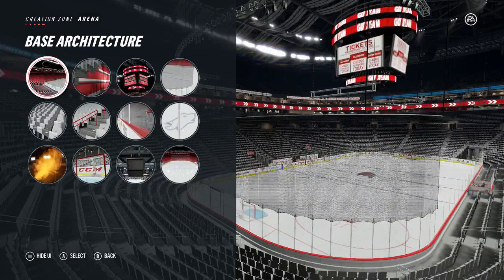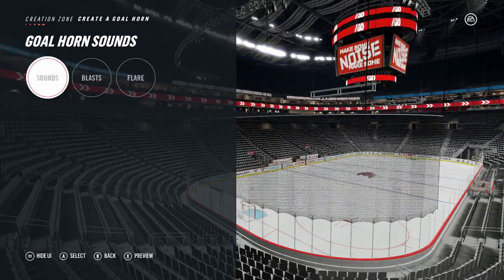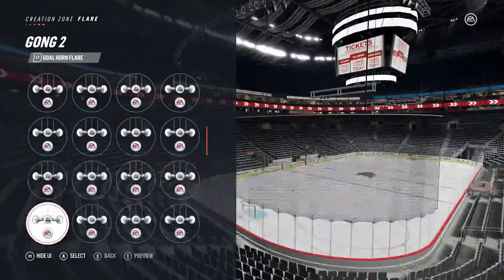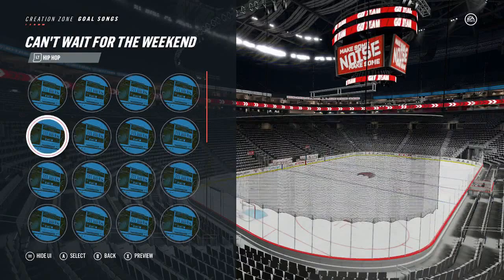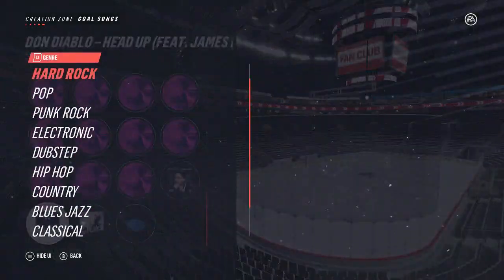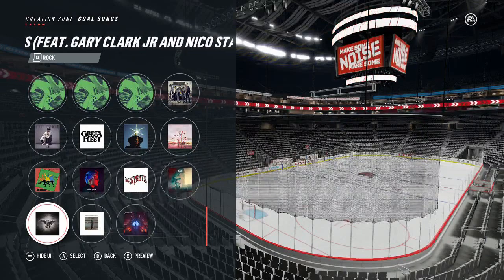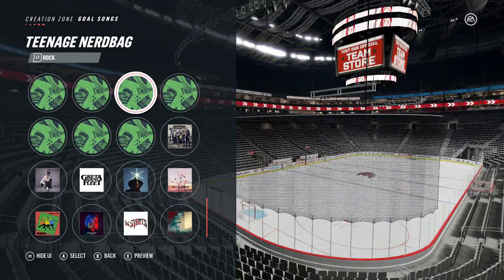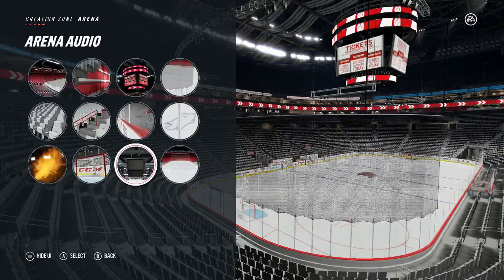NHL 19 Info - Arena Updates (No More Chelsea Dagger?)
Not the biggest change in the world that you'll find in a video, but NHL 19 has seen changes to the arena creator.

A big thanks to ItzNHL for the thumbnail as well. You can check him out on Twitter

I'm officially partnered with Origin PC! If you need anything for PC's, Laptop's, etc, Origin is the place to go. Use this link to help give the channel a bit of kick back, with or without purchase!